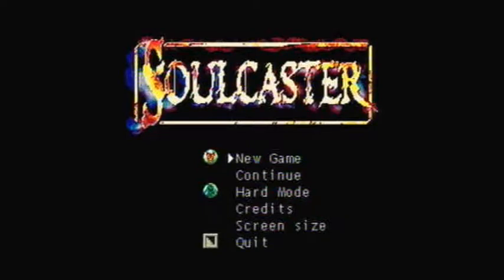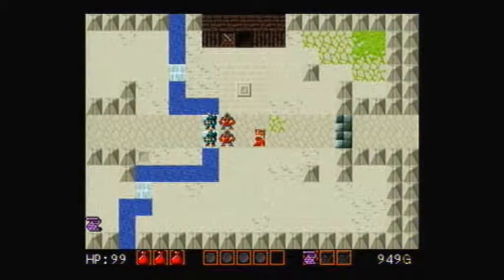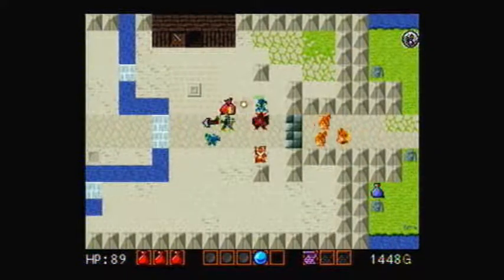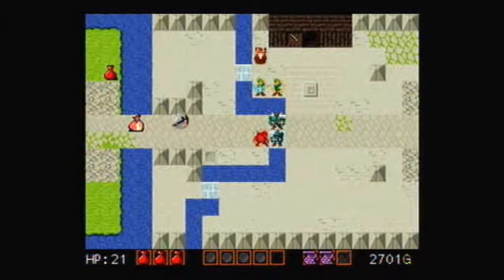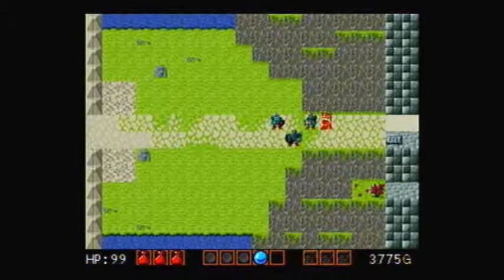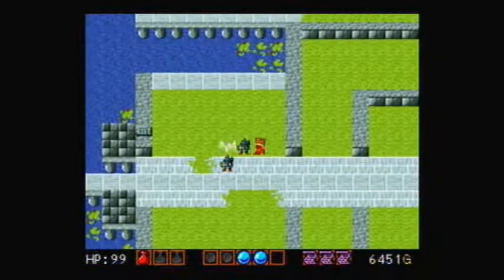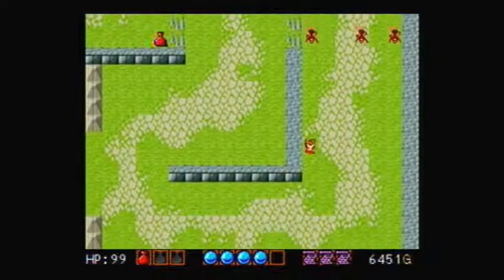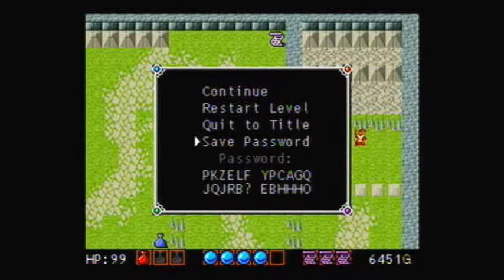Let's Play: Soulcaster - Episode 4: Takeshi's Castle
Somehow the in-game audio ended up out of sync. Pfffft.